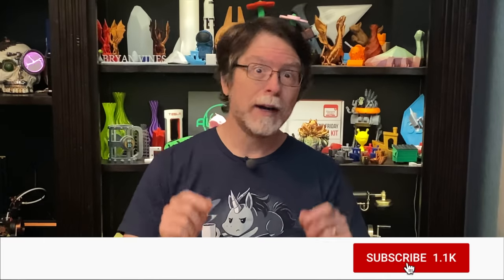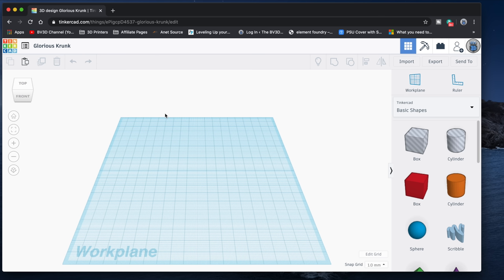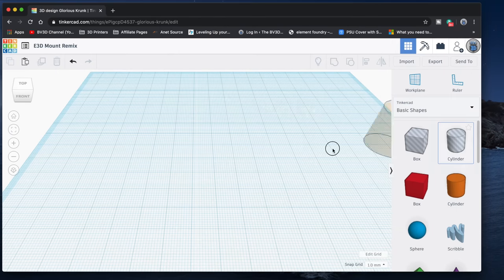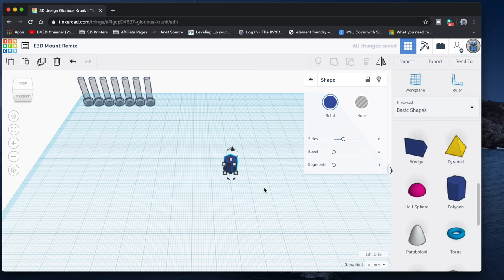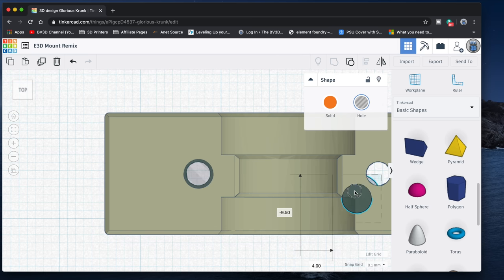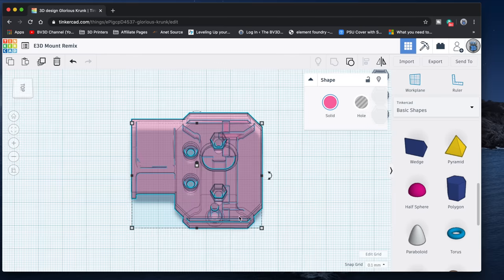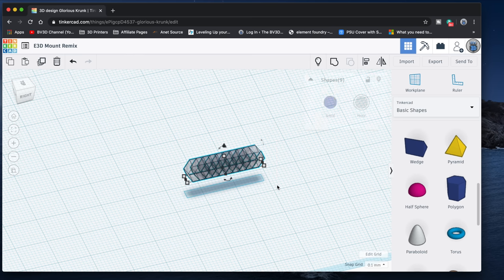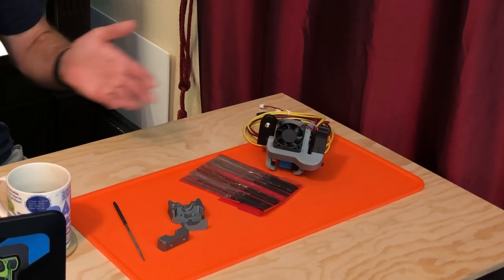How To Remix Thingiverse Things Using Tinkercad, When Screws Don't Fit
Hello, 3D Printing friends! Today we're going to remix a thing to fix a thing that I found on Thingiverse. The screw holes in the printed part were way too small, but now they’re just right.

UPDATE: The original designer, Hangtight, fixed the problems with the original file. So, I recommend using the originals, linked below!

Original Thing
Creality V6/ Volcano/ J12 Hiflow 40mm Hotend Fan Mount and Part Cooling Duct by Hangtight

Remixed Thing
[Consider it an example of how to fix things with Tinkercad, but try the original designer's repaired parts, above!]
[BV3D REMIX] Creality V6 40mm Hotend & Fan Mount